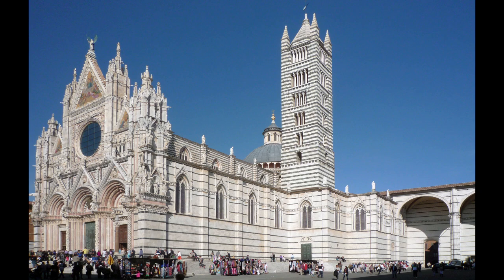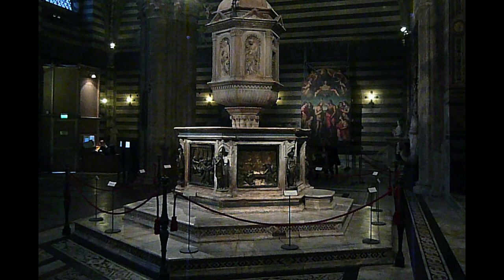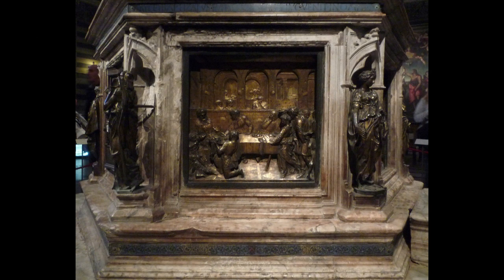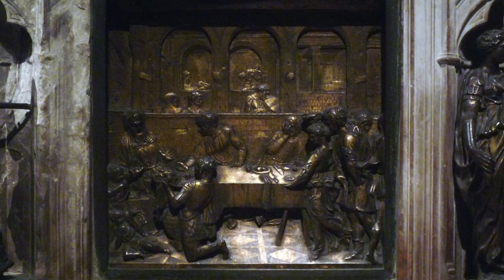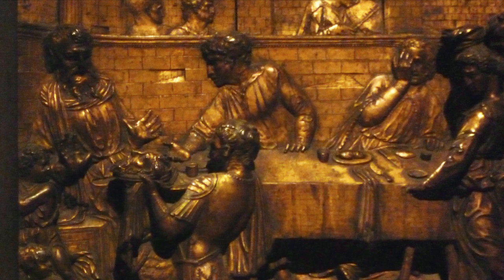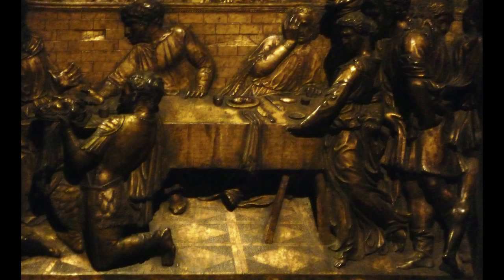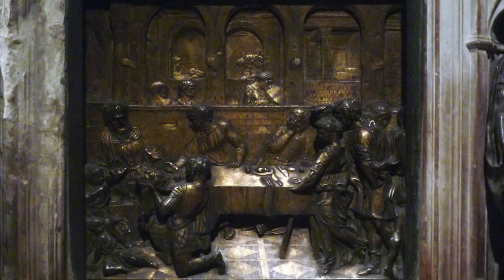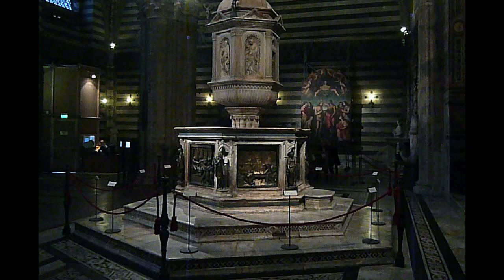Donatello, Feast of Herod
Donatello, Feast of Herod, panel on the baptismal font of Siena Cathedral, Siena, Italy, Gilded bronze,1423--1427. Created by Beth Harris and Steven Zucker.